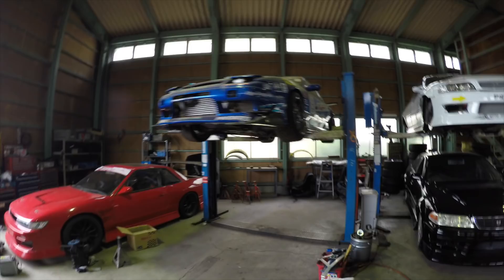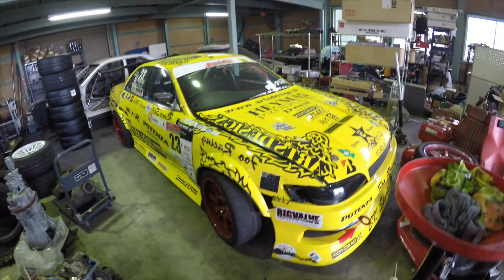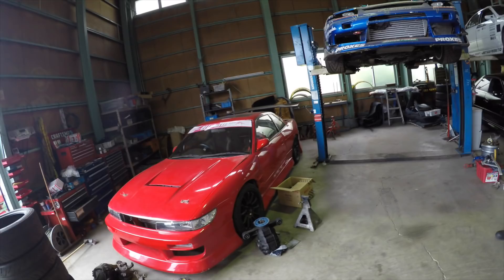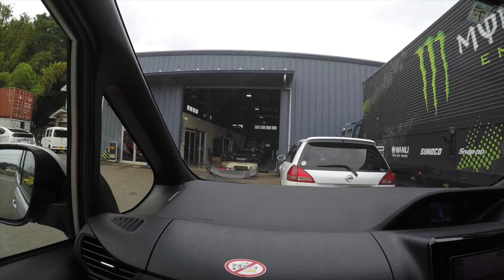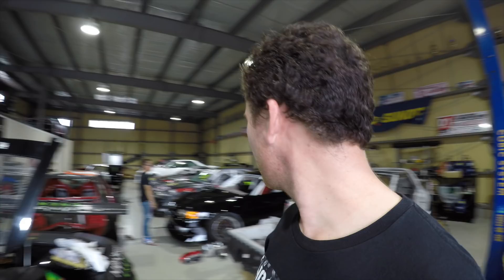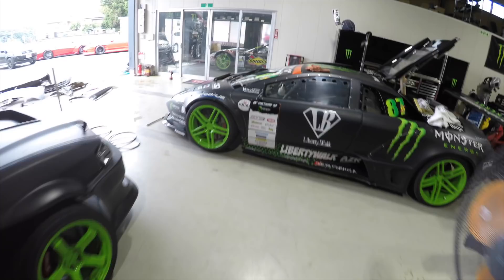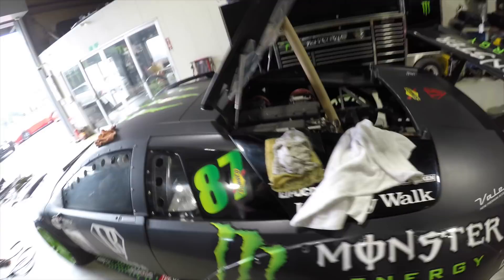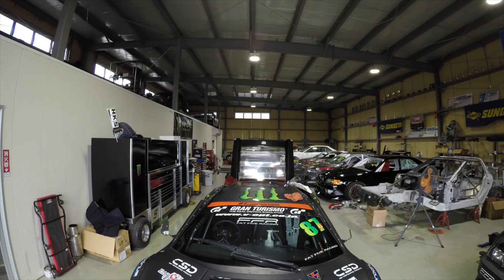Daigo Saito's FatFive Racing, Shinji Minowa's HEYMAN shop tours!!!!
I was lucky enough to visit Shunji Minowa's workshop HEYMAN and also the Famous Daigo Saito's FAT FIVE RACING workshop. This was pretty surreal for me and a privilege. Thanks Shinji and Daigo for this opportunity.
Cheers

Music
1st song - Jeff Kaale - good girls eat
2nd song - S.F.T - Birds Are Away

This channel is all about my life. I Drift as much as I can and when i'm not drifting I'm in the Shed building, upgrading and doing what ever I can to get back out Drifting.
Want to see more of my Sonvia, the 1000HP RBM3 or anything I get up to in my busy world.